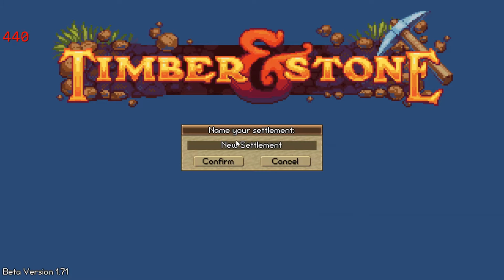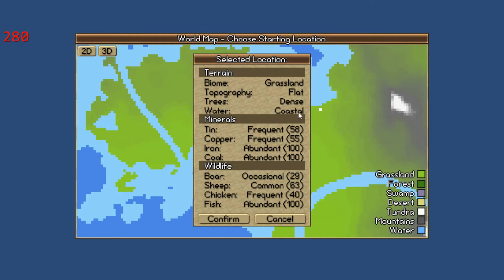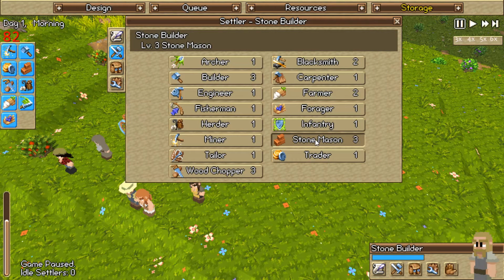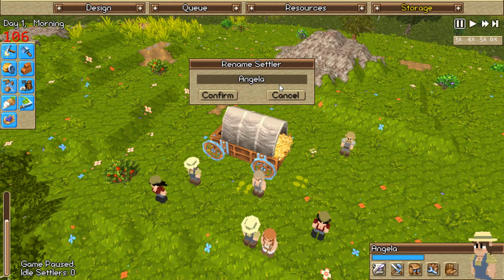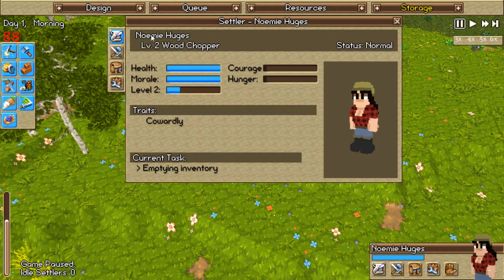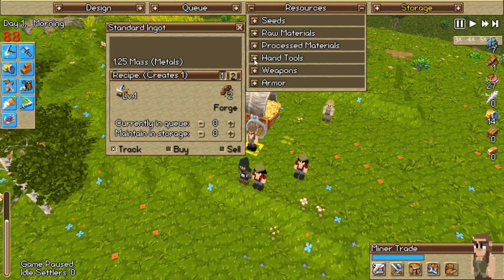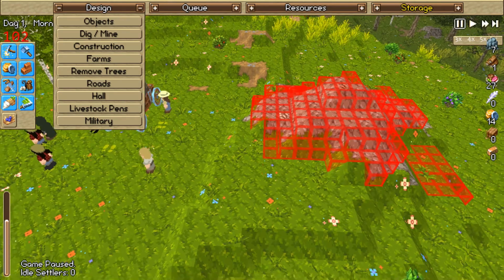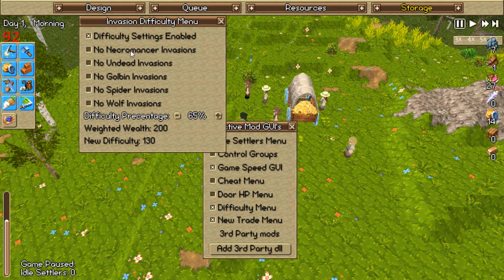First Look at Timber and Stone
Available from Steam Early Access